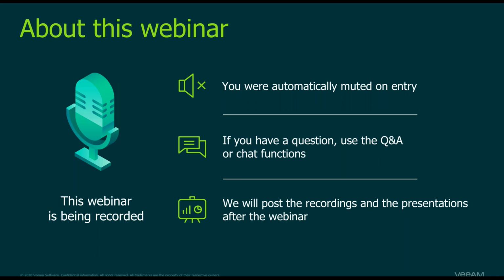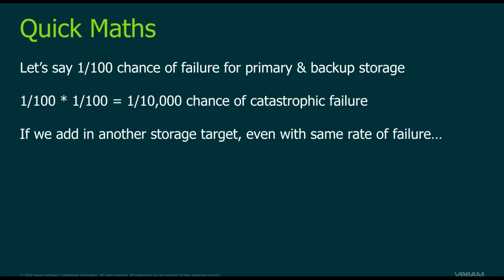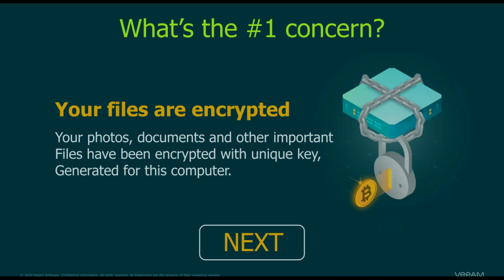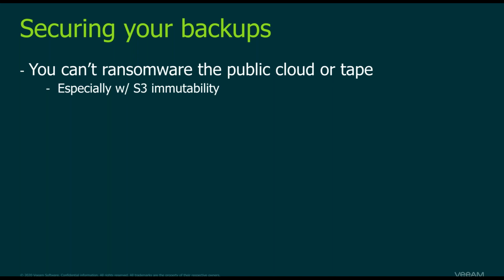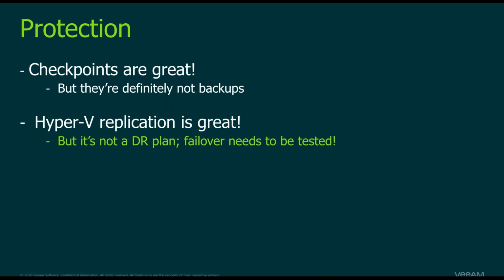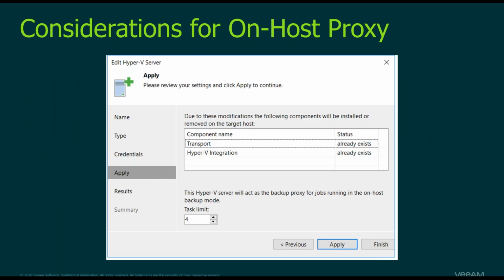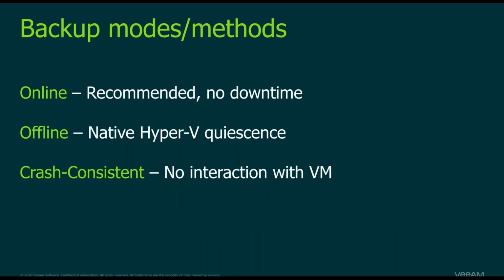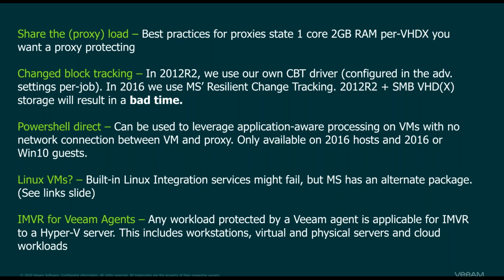Hyper-V: best practices for protection and security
Watch this webinar discussing business continuity and disaster recovery in Hyper‑V environments from a general perspective.

More specifically, we’ll cover:
-Trends and common backup pitfalls to avoid
-Different types and methods of Hyper‑V replication
-How to keep your backups secure
-And more!